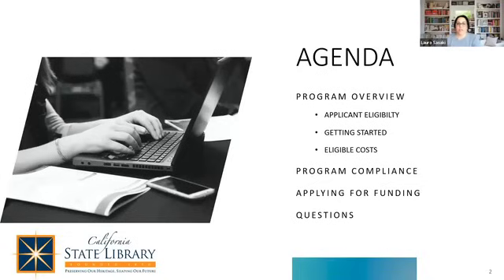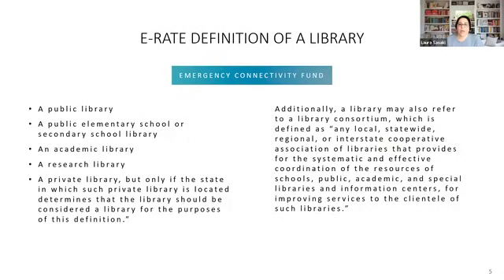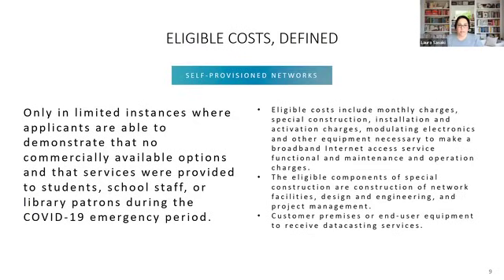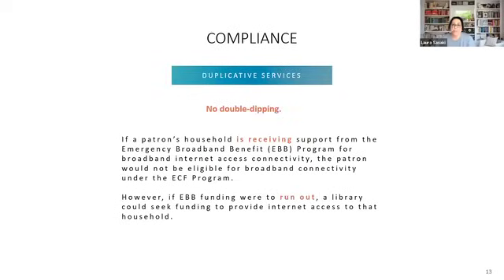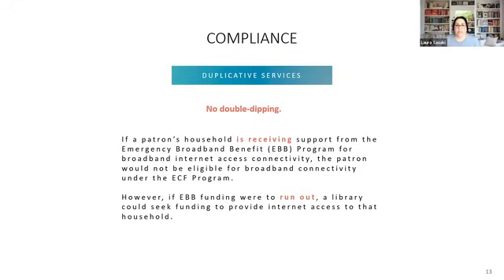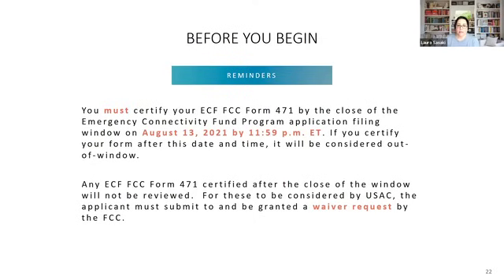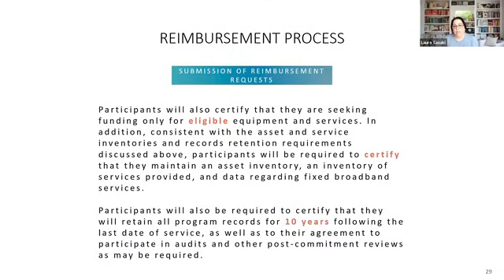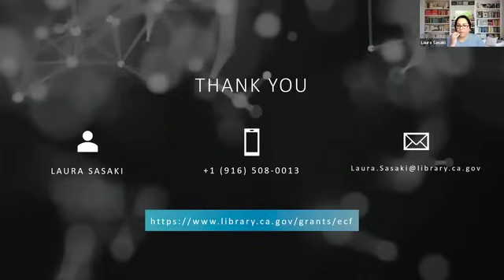Quick money and saving tips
Best way to have saving in your bank account